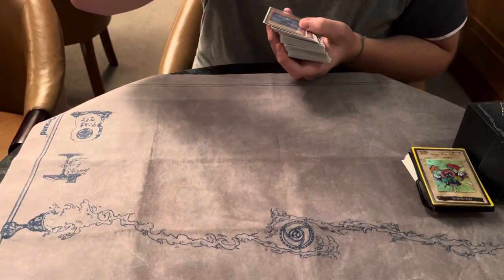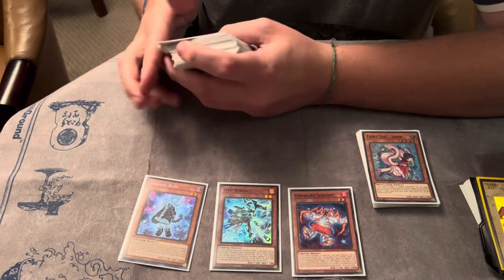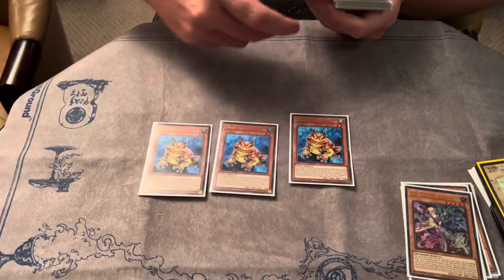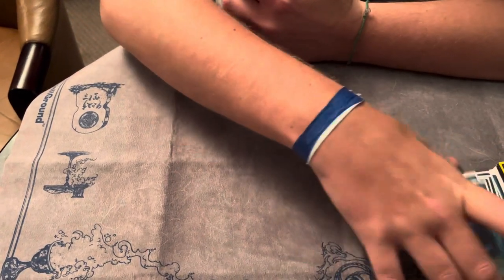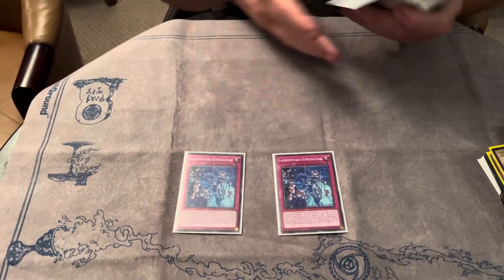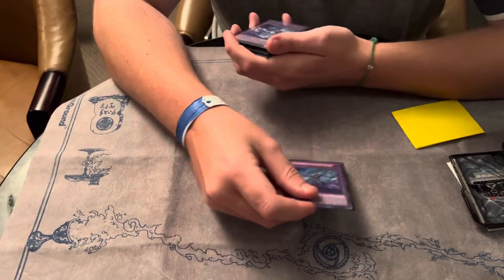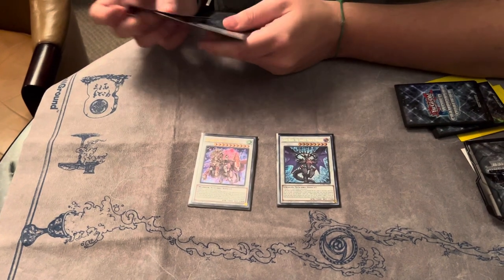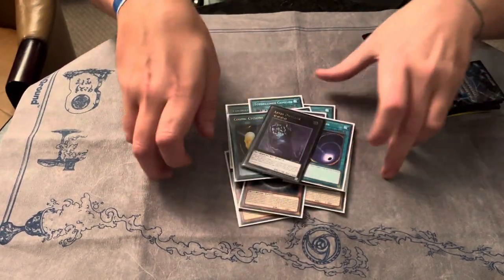Patrick Hoban - Top 32 YCS Rio De Janeiro TEARLAMENT SPRIGHT Deck Profile